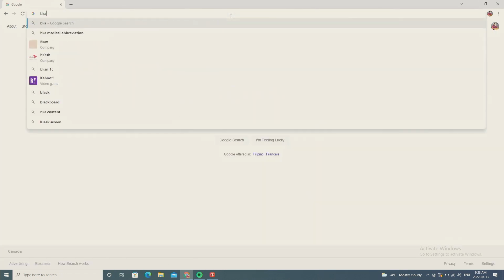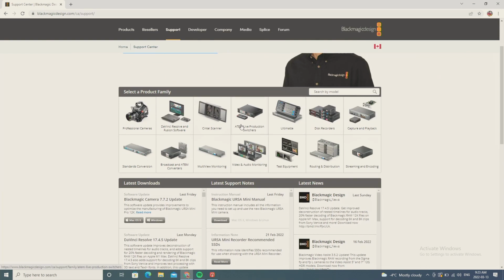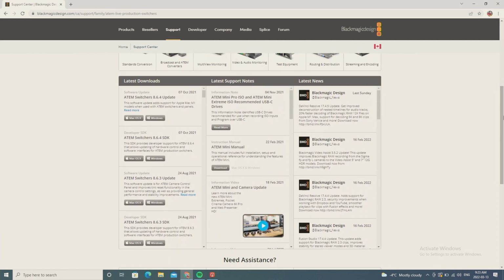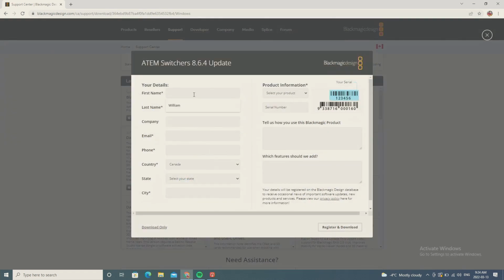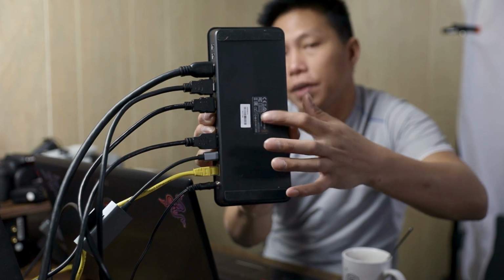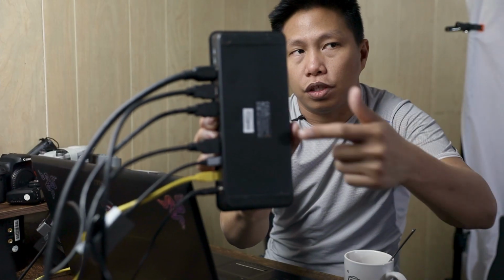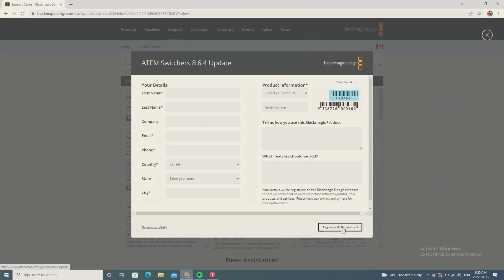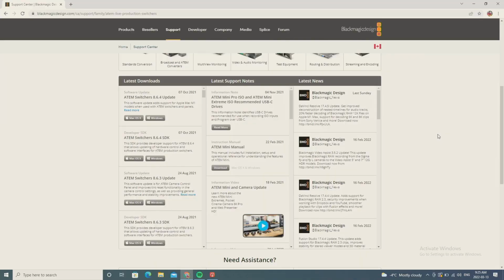How to download atem mini pro software | Atem mini pro software control download